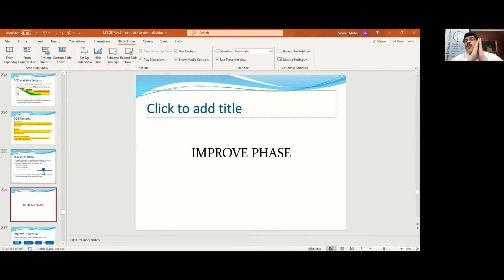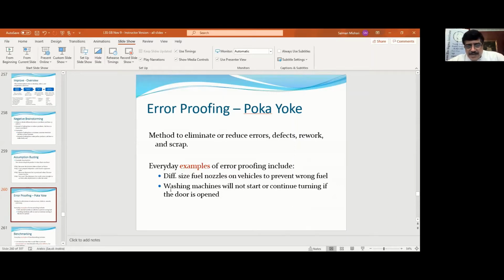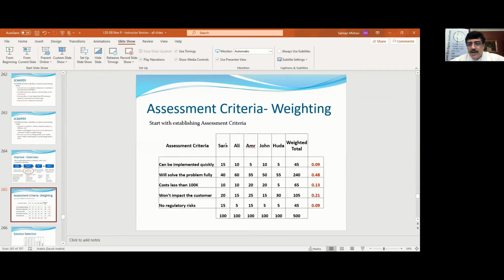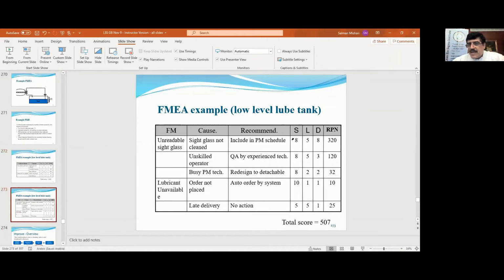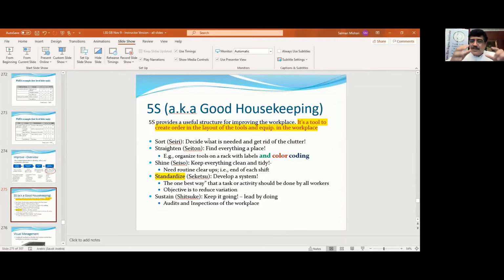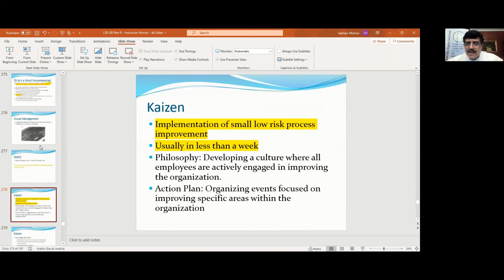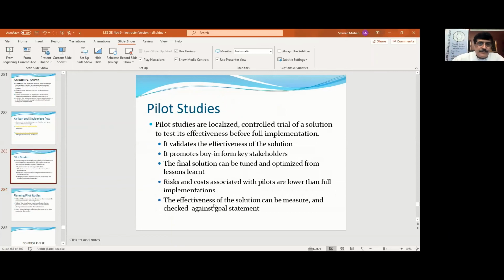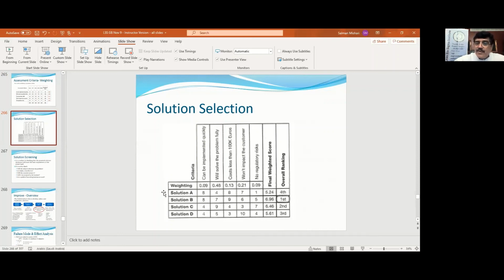Lean Six Sigma Session 8 - Dr. Salman Mishari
Hello friends, These videos serve as an introduction to Lean Six Sigma. They are also helpful for preparing for the ILSSI Lean Six Sigma exams. I also often conduct special exam preparation sessions. So, please check with me.